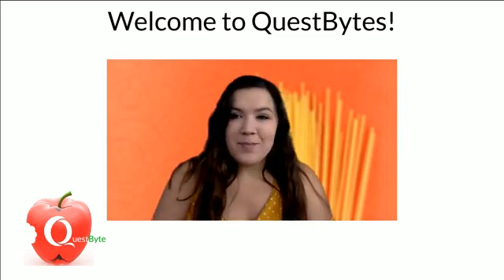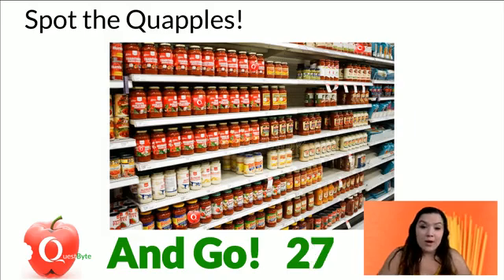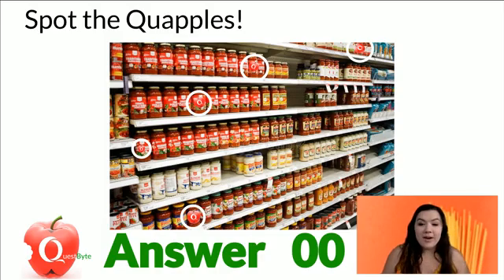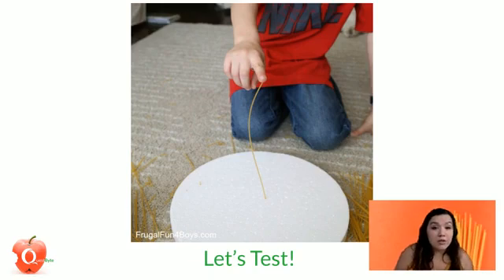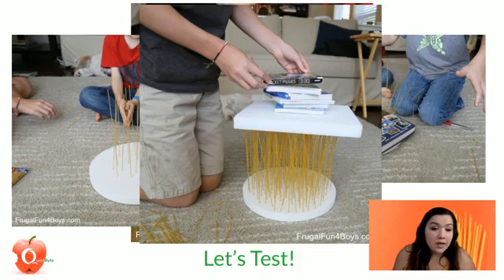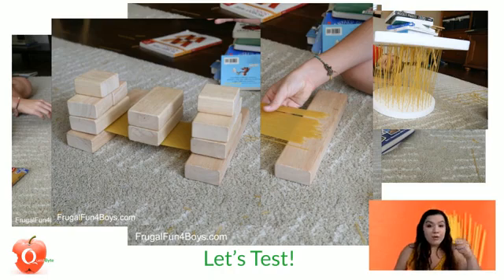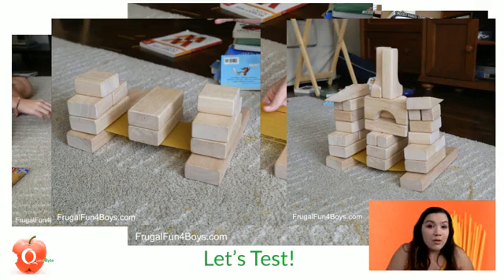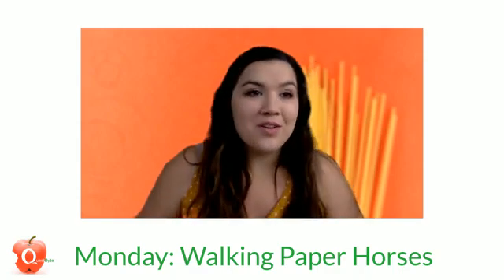Spaghetti Strength Challenge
Join us for QuestBytes, Monday, Wednesday and Friday Friday at 9:30 a.m. PST on our education facebook